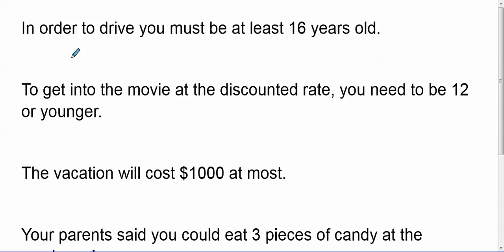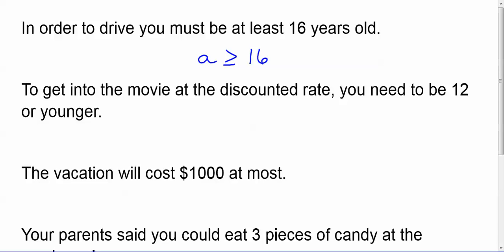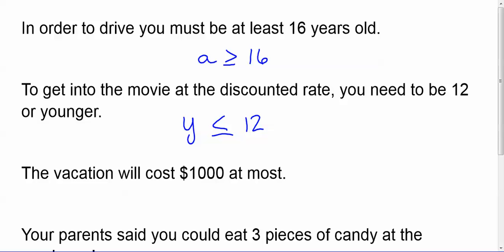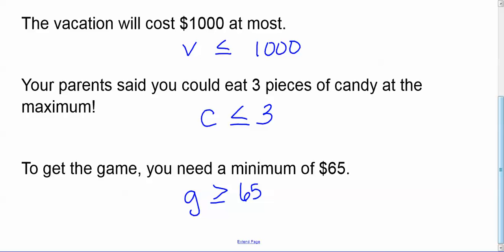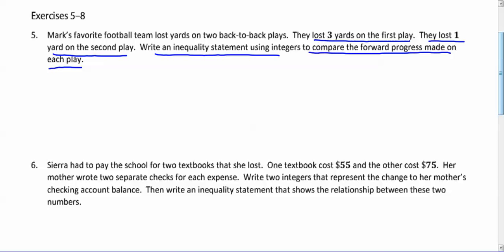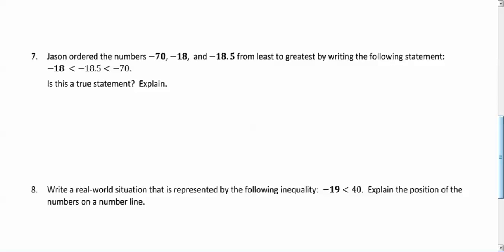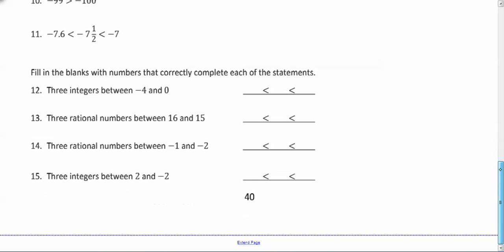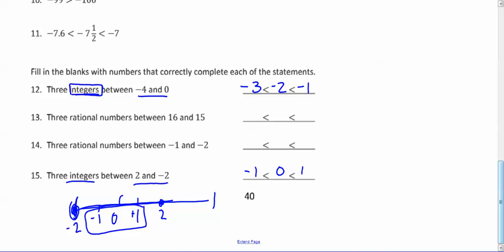Grade 6 Module 3 Lesson 10 Writing Inequalities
NYS Grade 6 Math Module 3 Lesson 10